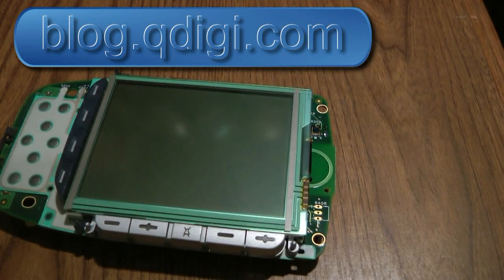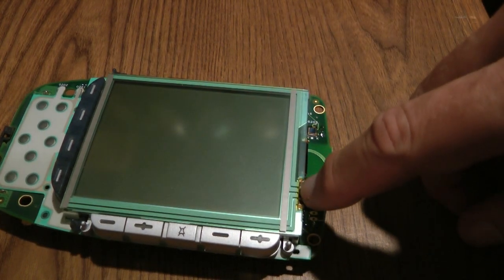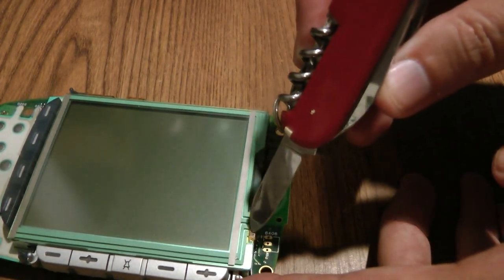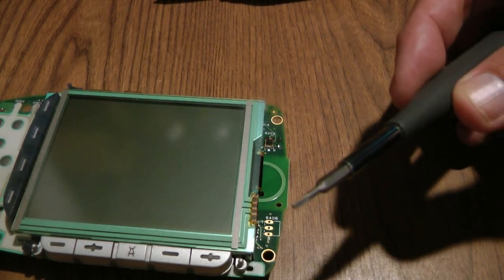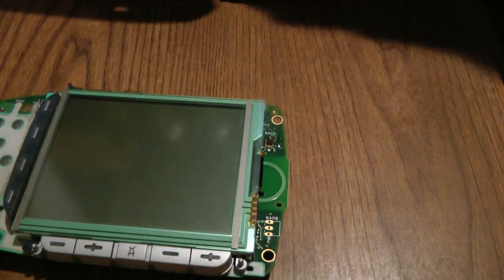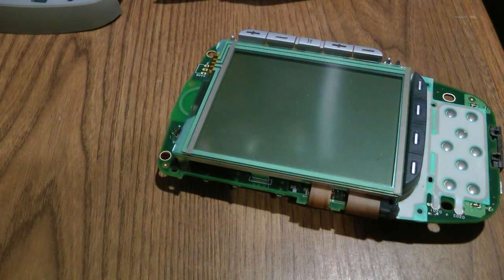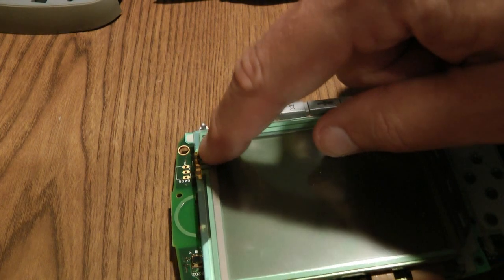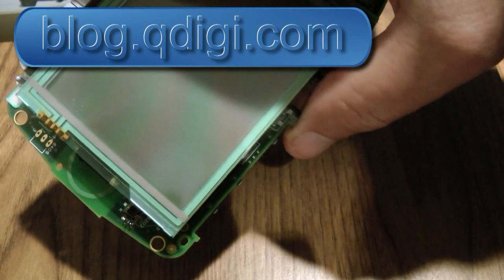Pronto TSU 3000 unresponsive screen fix